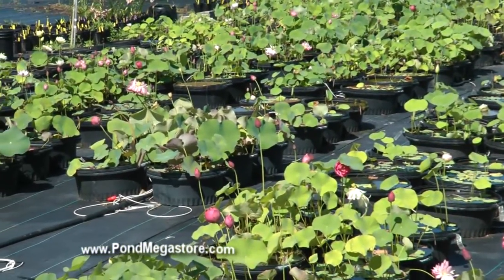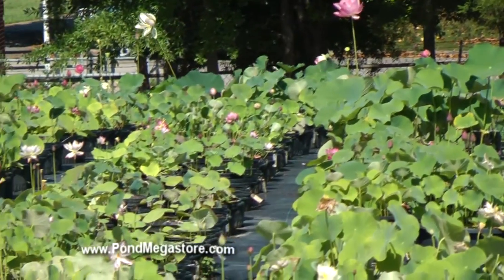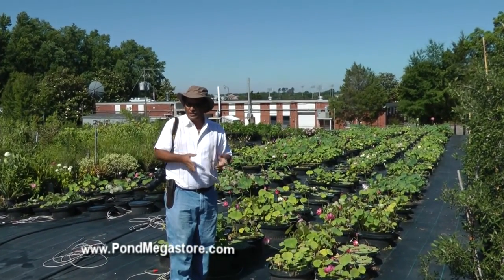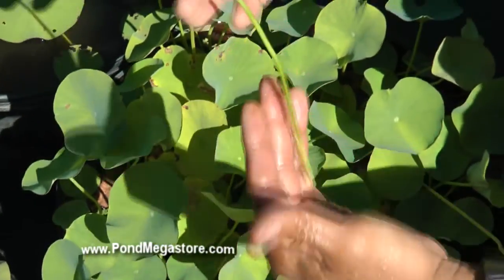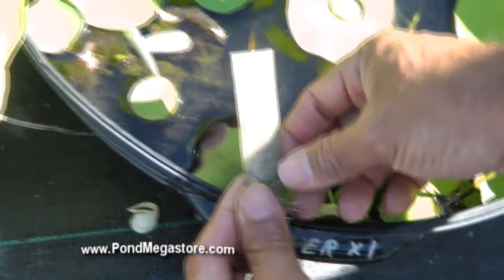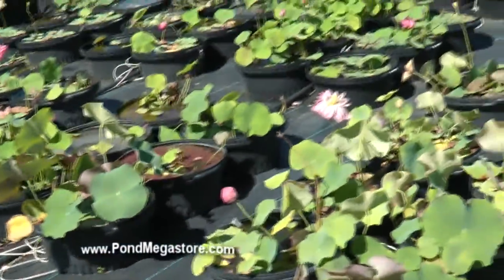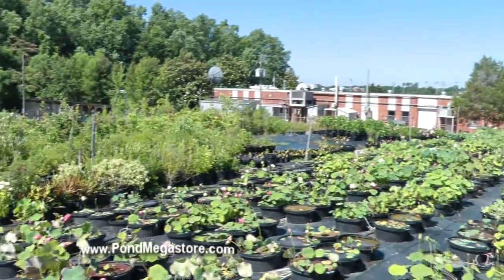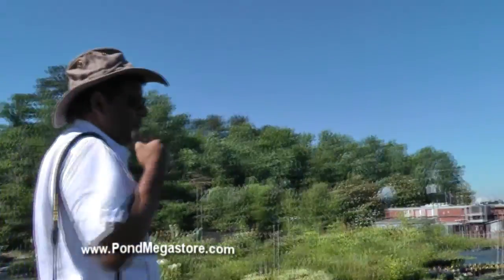Lotus Research, water garden flowers, nelumbo, blooming lotus, lotus flowers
Tour with Warner Orozco-Obando of the Auburn Lotus Research facility. Growing hundreds of varieties of lotus plants every year. Warner explains the Auburn collection. More video to come!